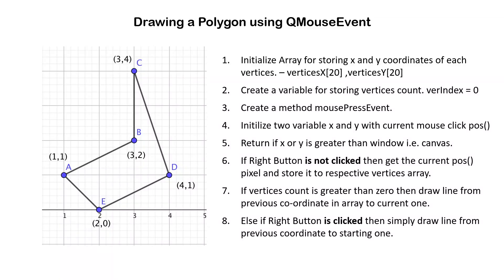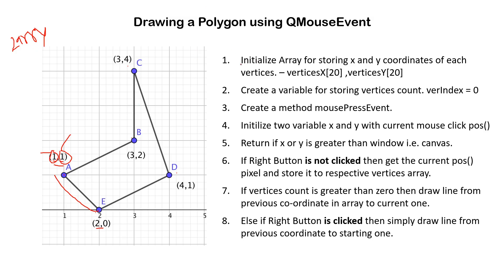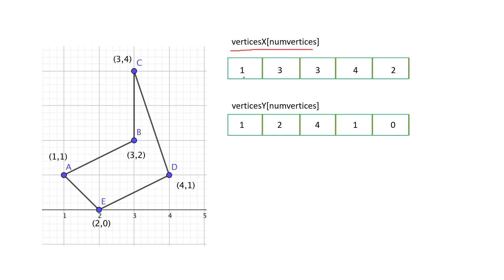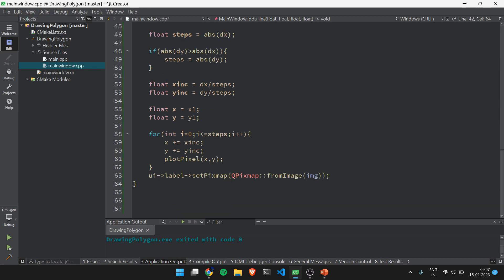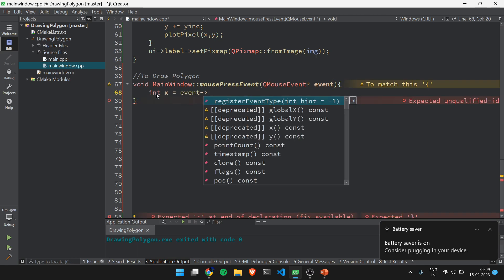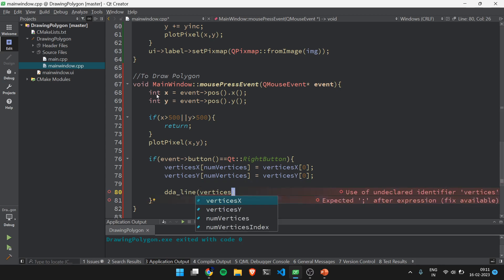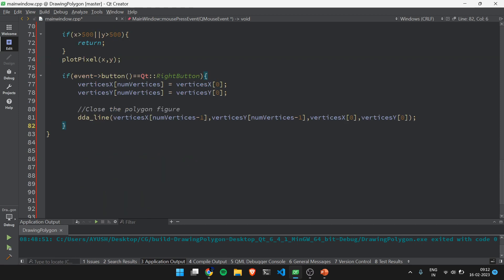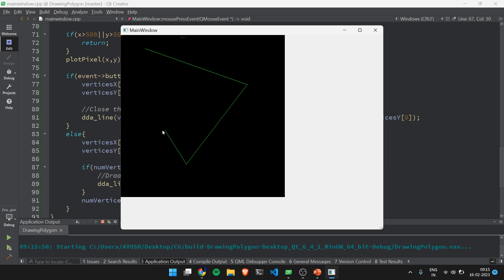#4 Computer Graphics | Drawing Polygon using Mouse Click in QtCreator